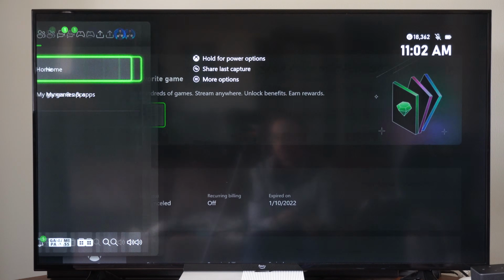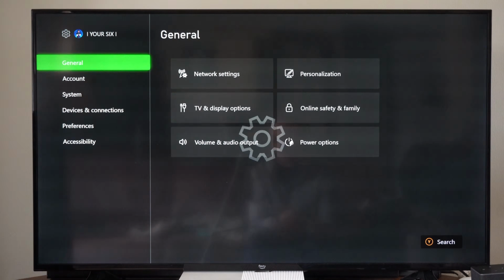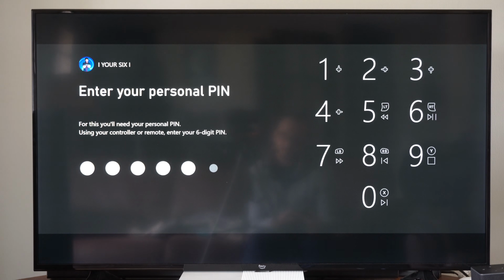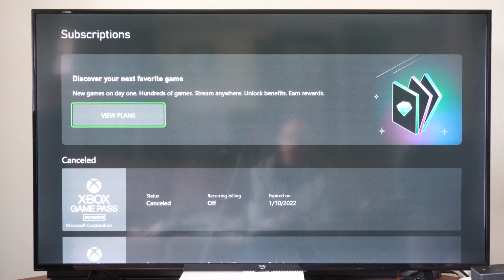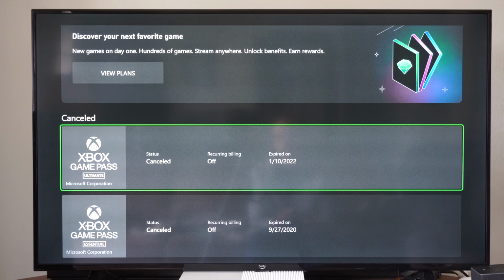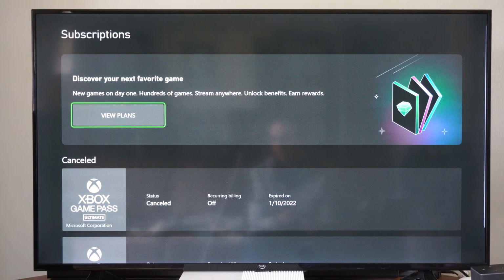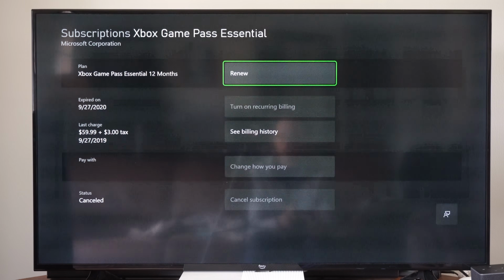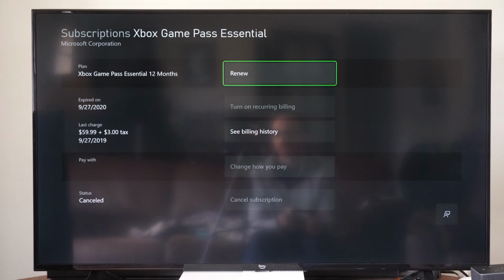How to Cancel Gamepass Subscription on XBOX ONE (Best Method)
The simplest and most reliable way to cancel Xbox Game Pass on your Xbox One is directly through the console by navigating to your subscriptions, selecting your Game Pass plan, and choosing 'Cancel subscription' or turning off recurring billing.

Step-by-Step Method on Xbox One Console
Power on your Xbox One and sign in with your profile.
Press the Xbox button on your controller to open the guide menu.
Navigate to Profile & system, then select Settings.

Go to the Account section and choose Subscriptions. This will display all active subscriptions on your Xbox.

Locate your Xbox Game Pass subscription and select it.
Scroll to the bottom and choose Cancel Subscription or Turn Off Recurring Billing, then follow the on-screen prompts to confirm.

You will receive a confirmation once your cancellation is successful. Your Xbox Game Pass benefits will continue until the end of the current billing cycle